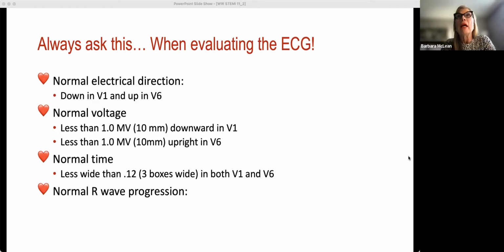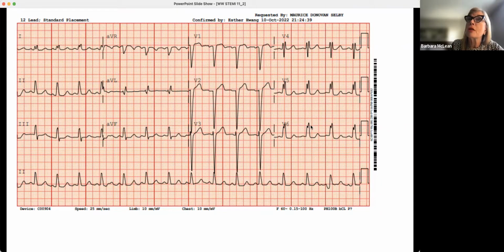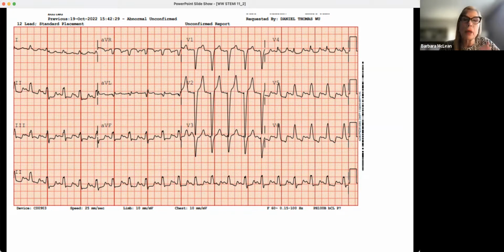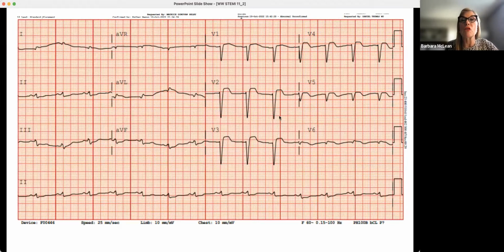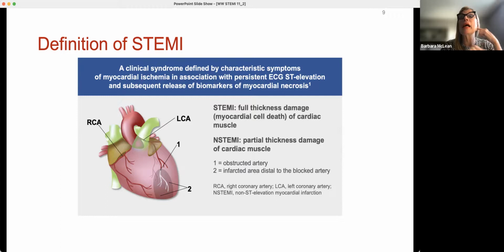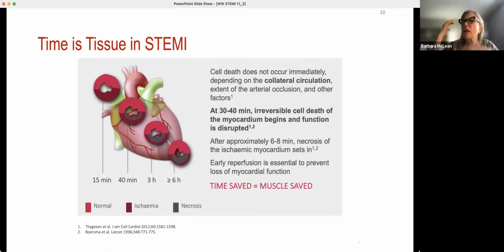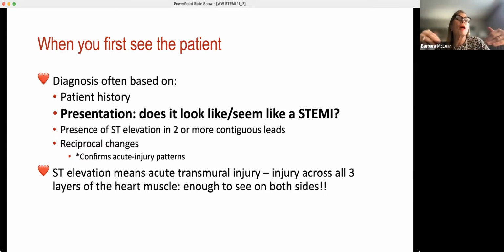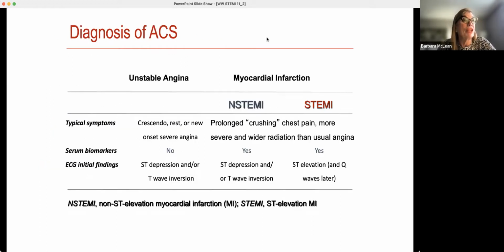STEMI part 1 Only you can decide